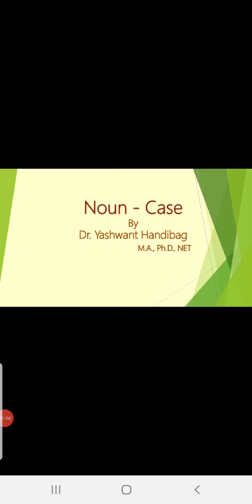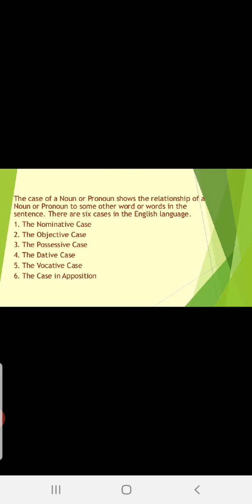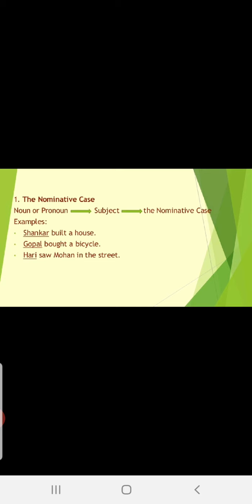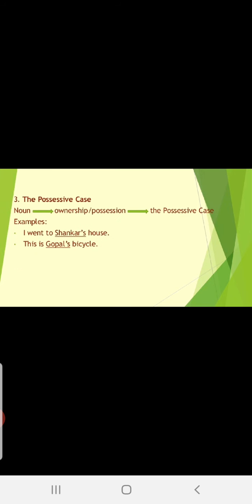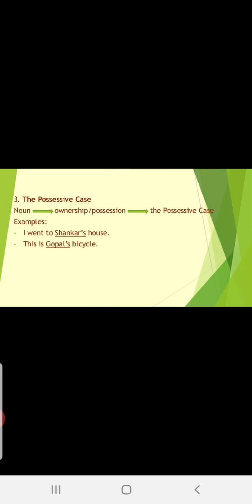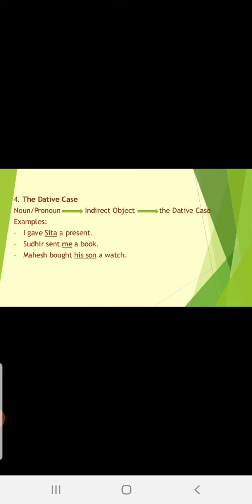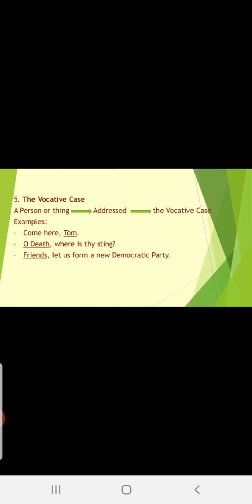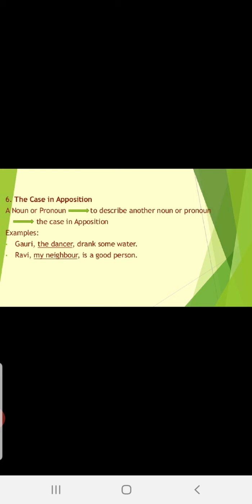ICSE 8th GRAMMAR ...Noun ..case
Noun case